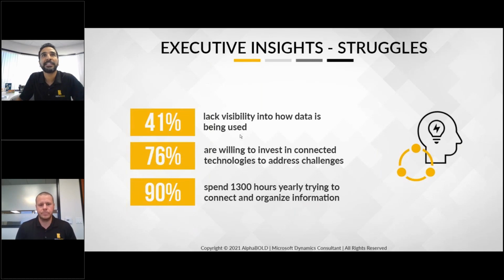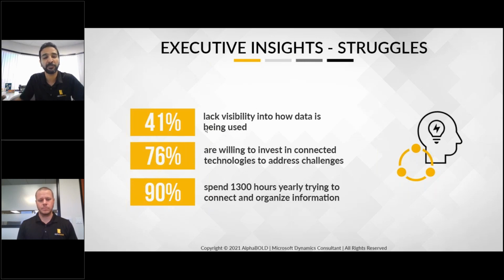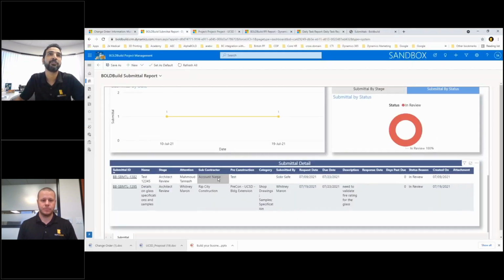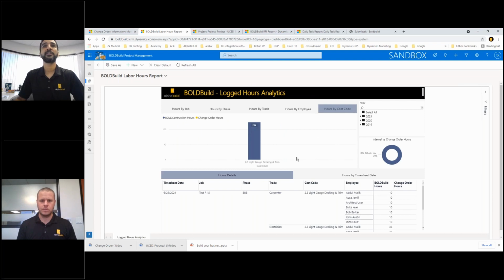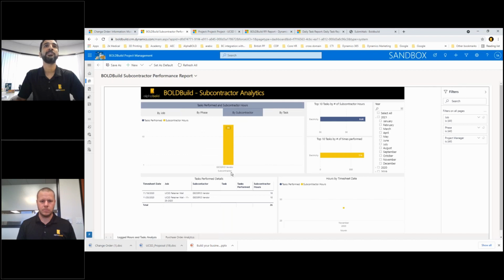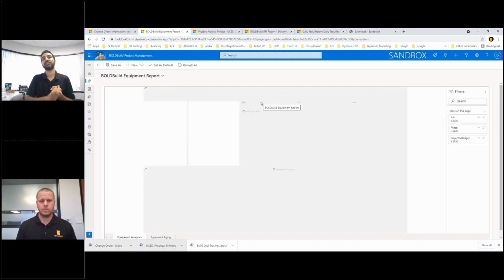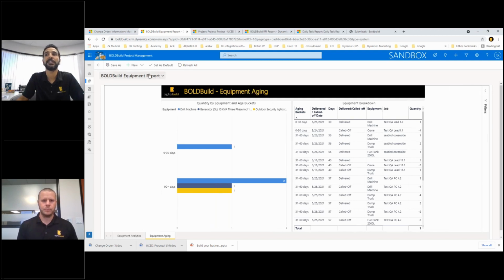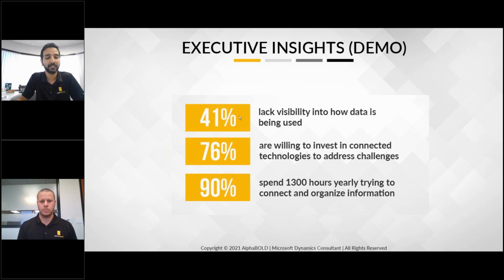BUILDFitters Executive Insights Overview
Watch this video to learn how BUILDFitters can help you overcome your data points and data insight challenges. BUILDFitters robust Power BI capabilities can help you manage, change, and update costs and related schedules based on real-time insights.